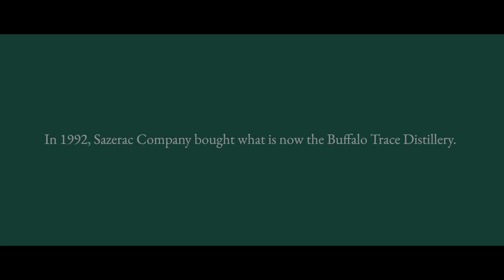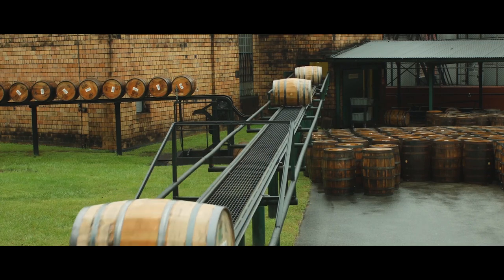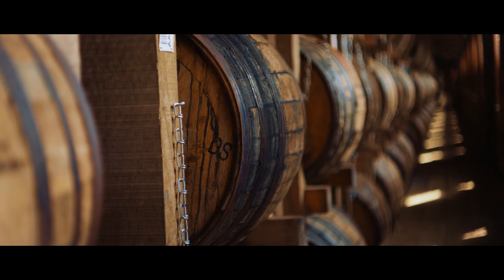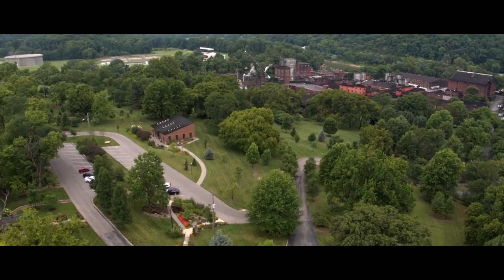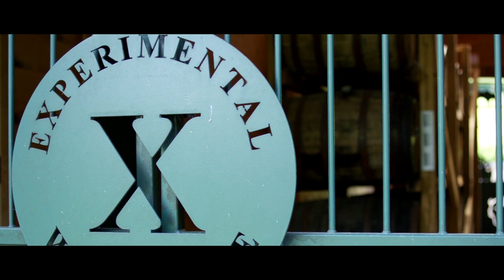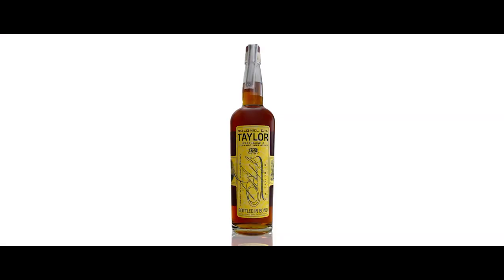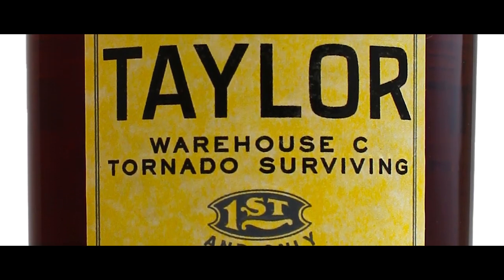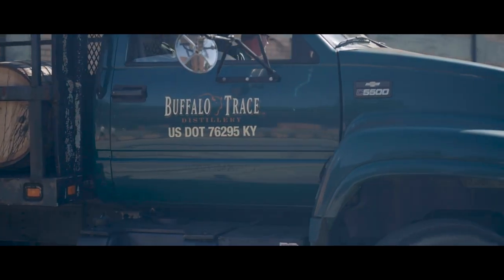Homeplace History - Experimental Collection with Mark Brown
Has the greatest American whiskey already been produced? Buffalo Trace Distillery doesn't think so. Our quest to make the perfect bourbon, the "Holy Grail," is the foundation of our Experimental Whiskey Program. Hear Mark Brown, CEO of Sazerac/Buffalo Trace Distillery, describe the path to discovery, an upcoming product launch, and the "out-of-the-barrel" thinking that resulted in the most advanced whiskey warehouse ever built: Warehouse X.